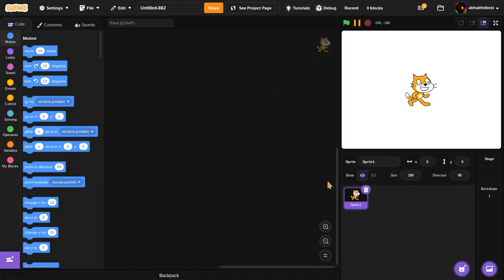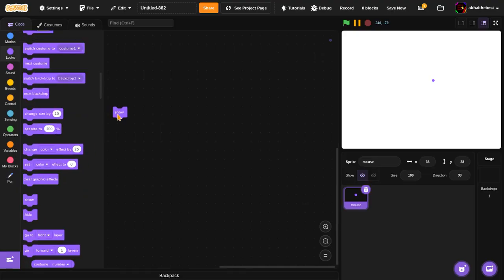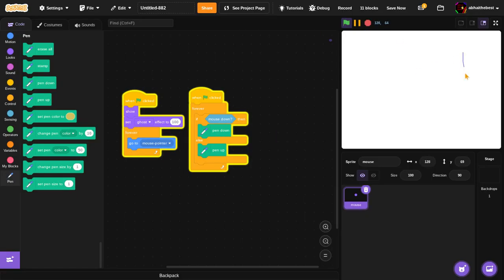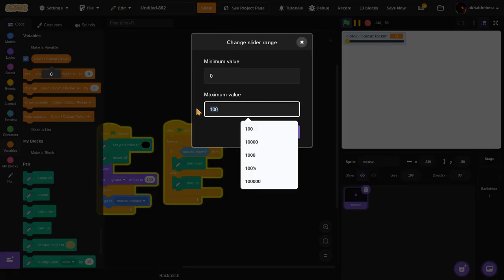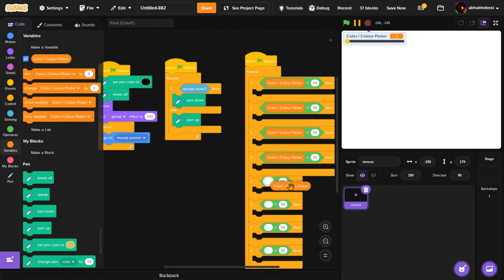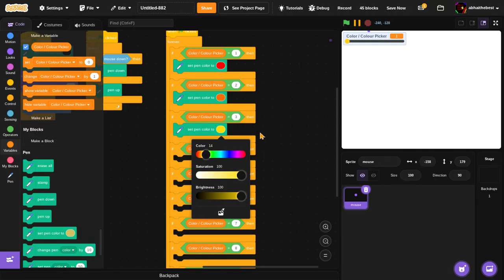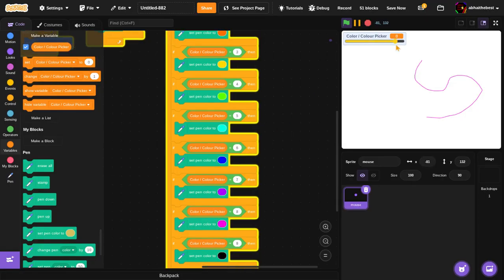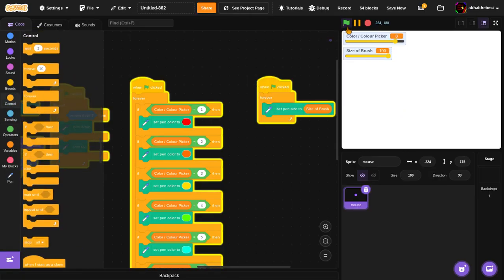How to Make A Scrolling Page in Scratch